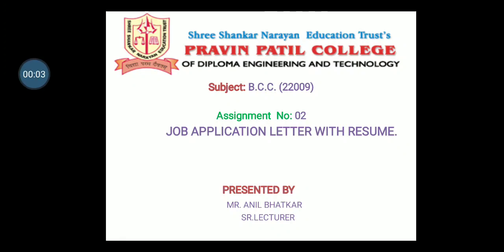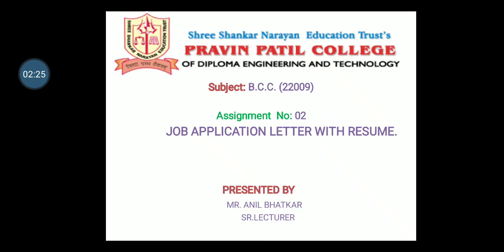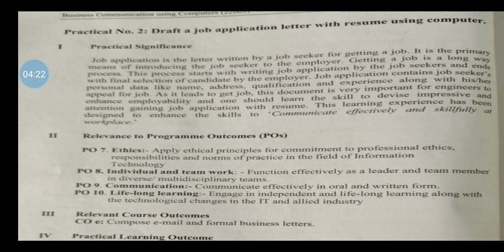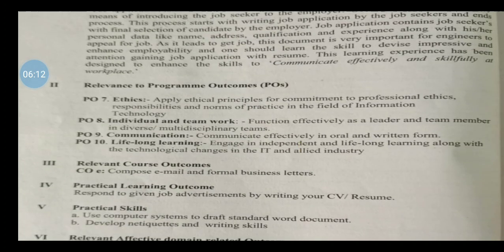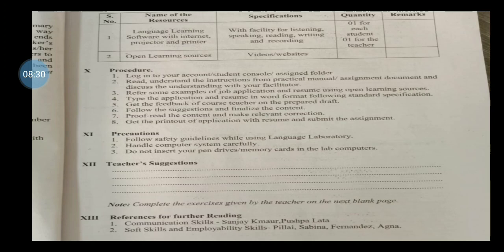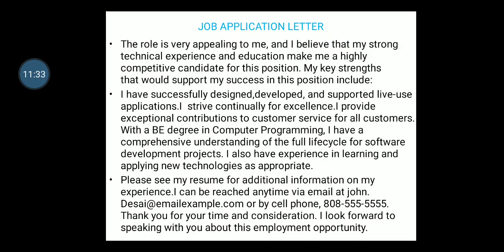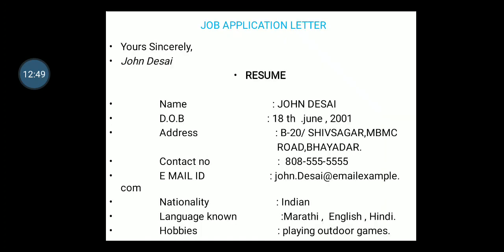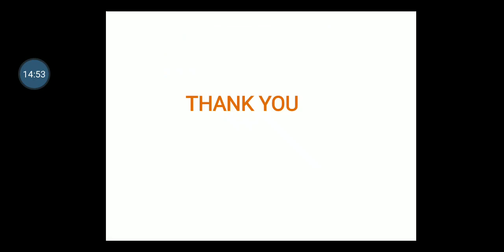Assignment no 02 job application letter with resume